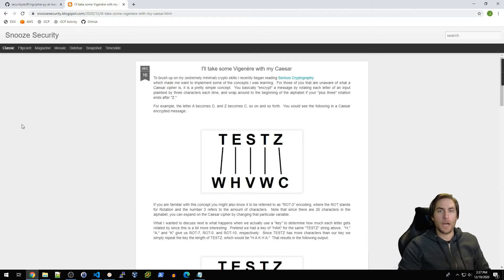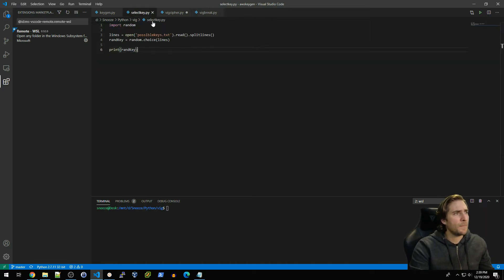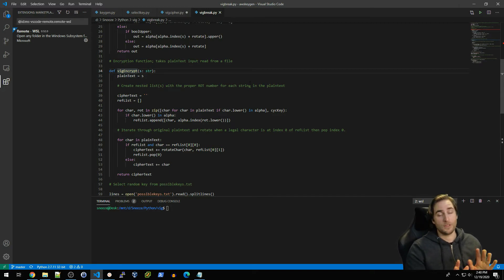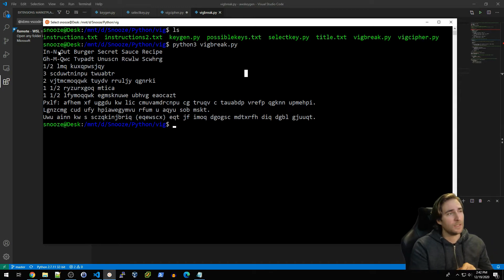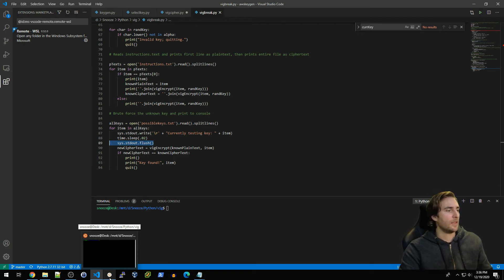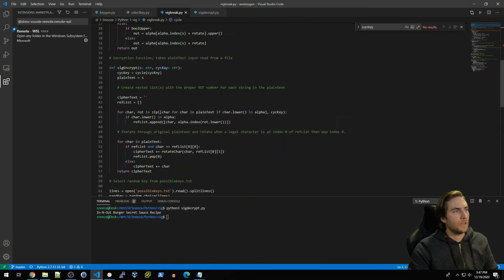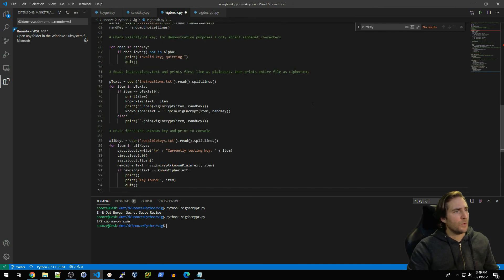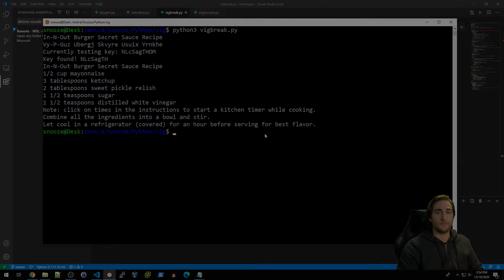Brute Force Attack - Vigenère Cipher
In this video I elaborate on the concepts above by doing the following:

-Generate a list of 1,000 secret keys and pick one at random
-Encrypt some secret instructions using the key
-Perform a known plaintext brute force attack to derive the key
-Decrypt the remaining ciphertexts

This was a fun one and I hope you enjoy it is much as I did!